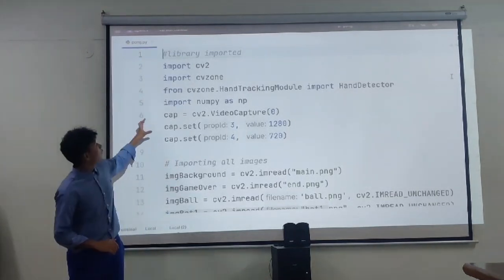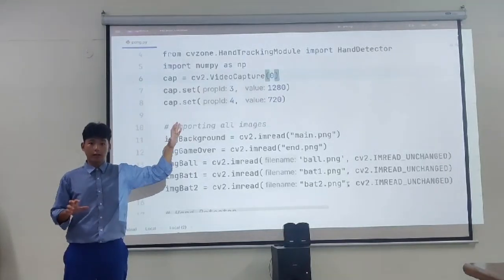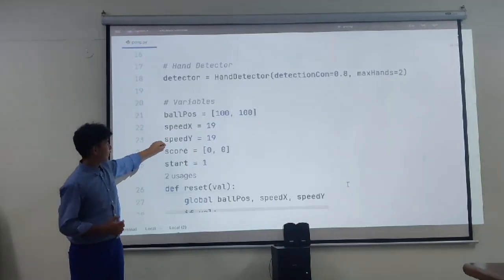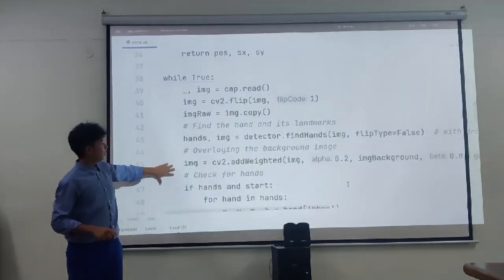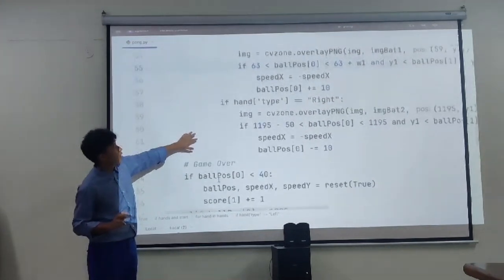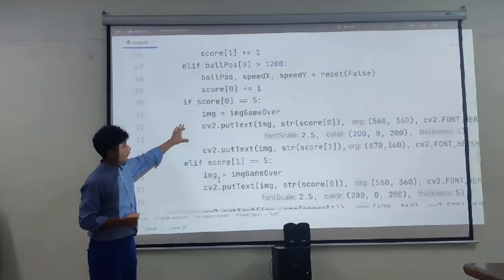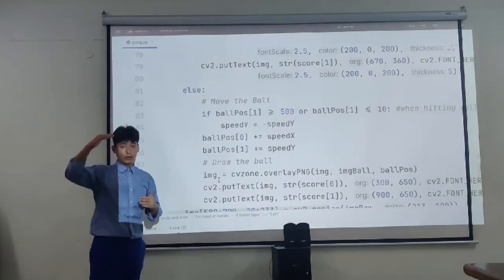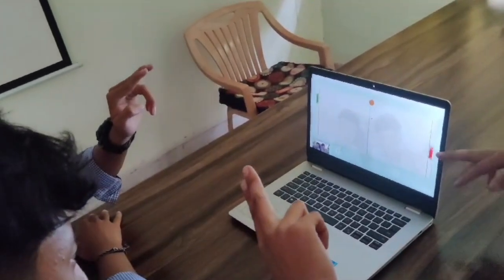Virtual Pong Gaming | TCV Selakui | 7th CTA Level Science, Math & Environment Exhibition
The Best Exhibits Recommended From The 7th CTA Level Science, Math And Environment Exhibition - 2024
Sub-Theme - Computational Thinking

Title of Exhibition: Virtual Pong Gaming
Tibetan Children's Village School, Selakui